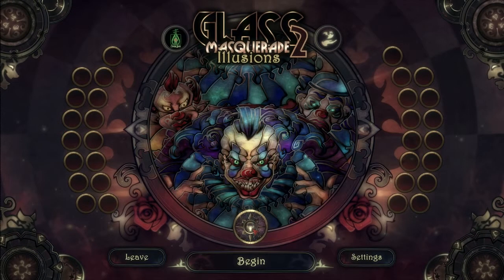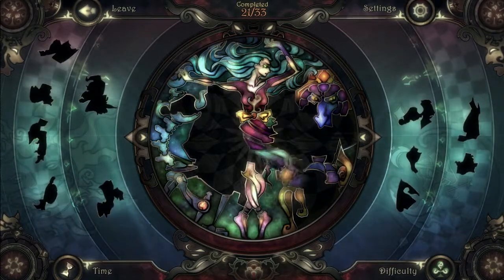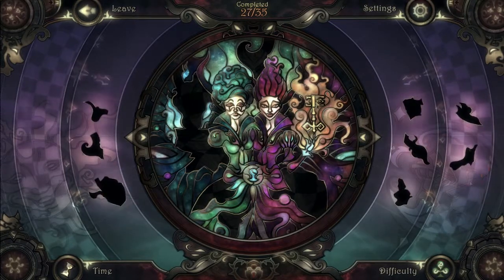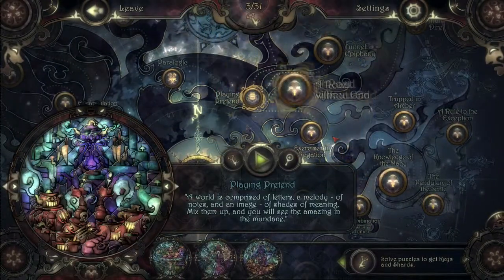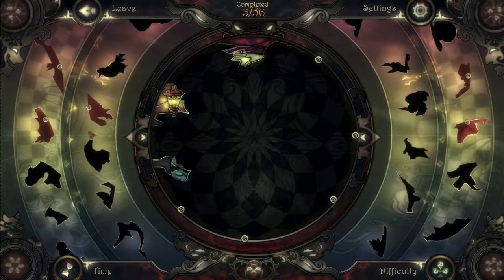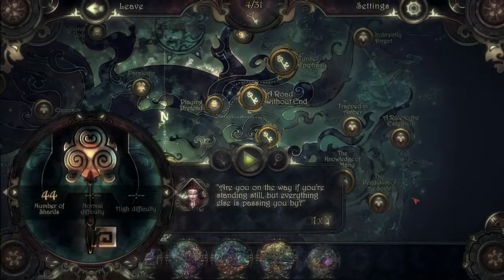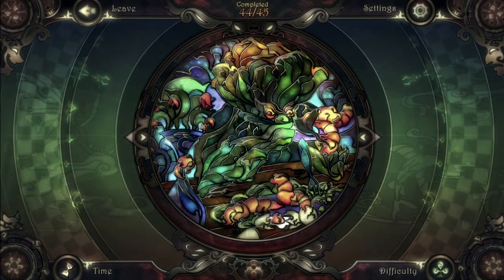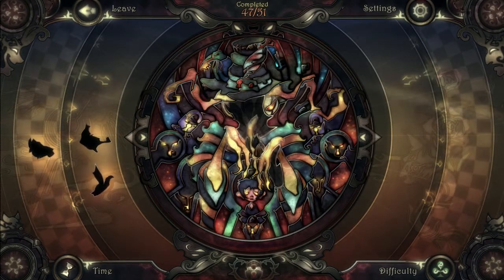Glass Masquerade 2 Illusions Review | Puzzle | Jigsaw | Relaxing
Glass Masquerade 2 Illusions is a fine game if you like jigsaws but I found the game a little more difficult and more obscure than the original. Recommended for relaxing puzzle lovers though.